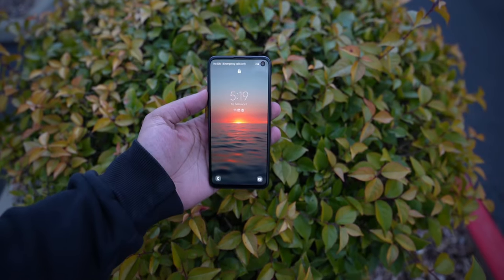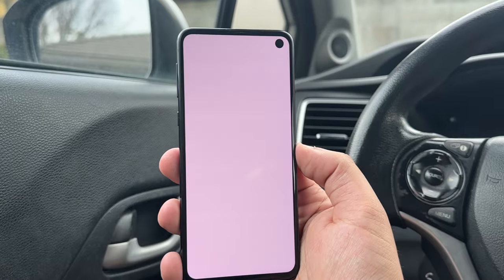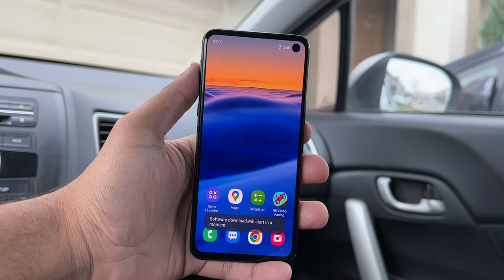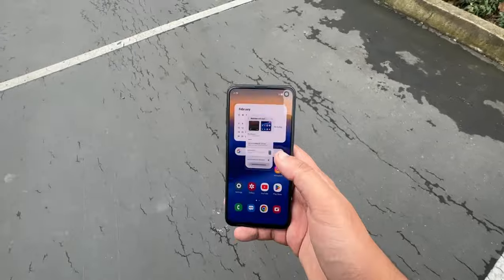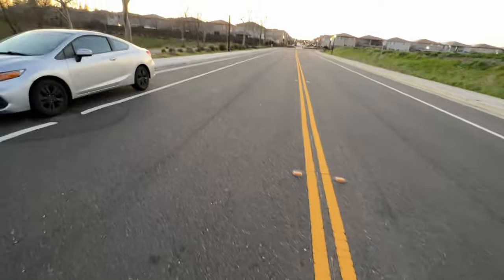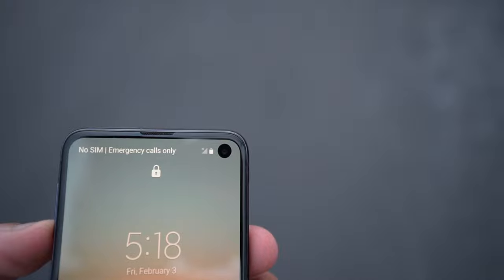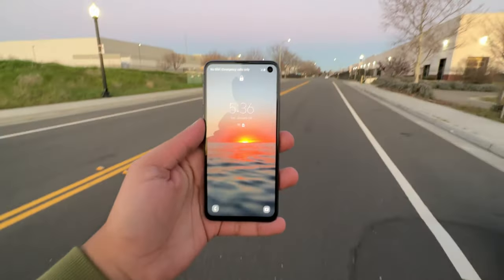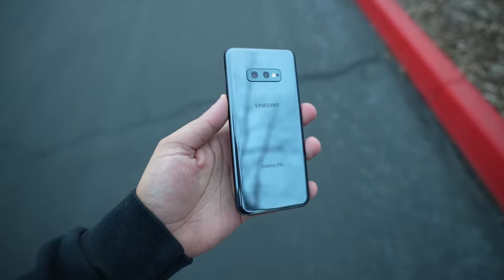Samsung's Galaxy S10e is Still Amazing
0:00 build
1:20 still getting updates
1:52 usage / vs iPhone
2:41 camera test in-field
3:56 photo thoughts
5:17 worth getting in 2023?
6:25 out, what next